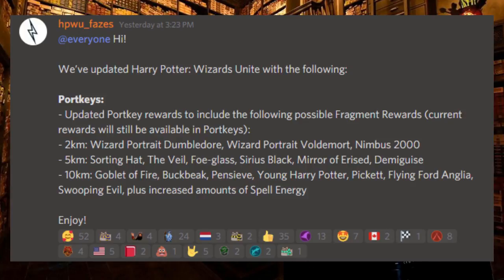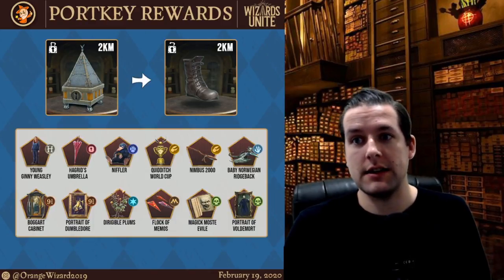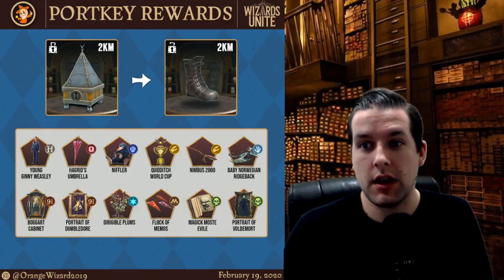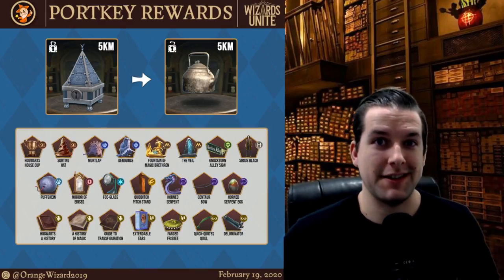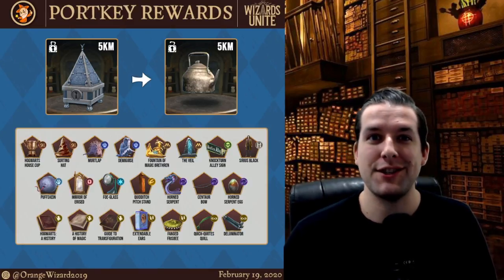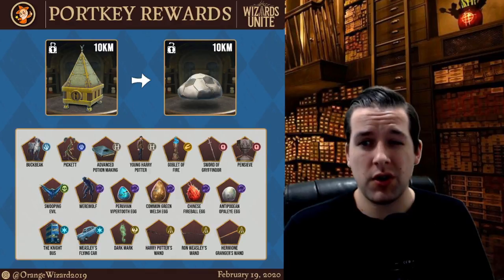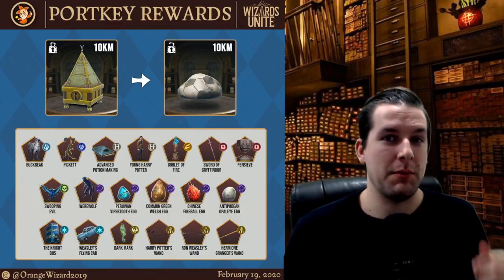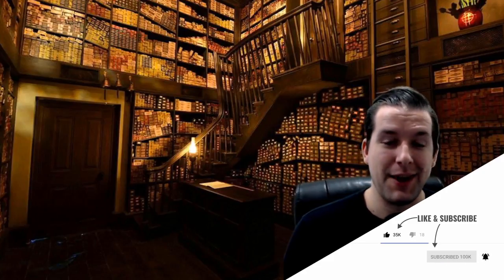NEW Portkey Rewards in Wizards Unite! || Which is BEST?!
We just got BRAND NEW PORTKEY REWARDS in Wizards Unite! Here's everything you need to know about what's dropping and WHERE. What portkey just became your favorite?!

Breakdown begins @ 2:12